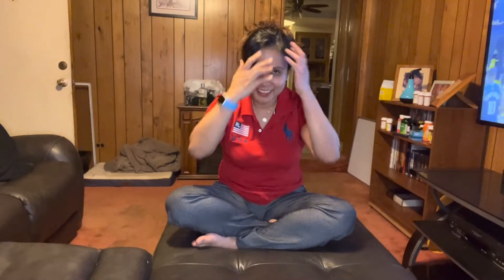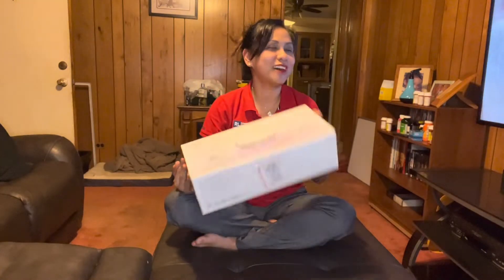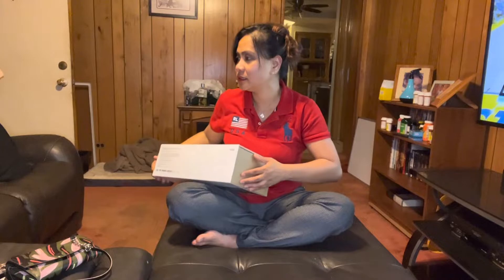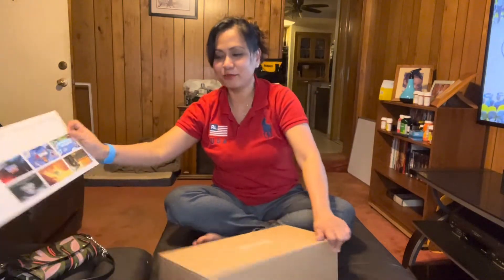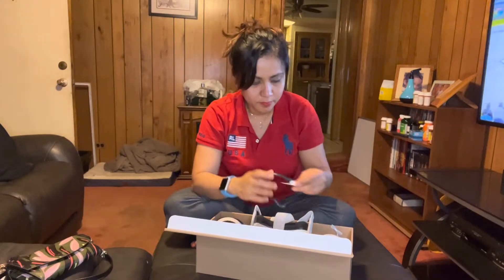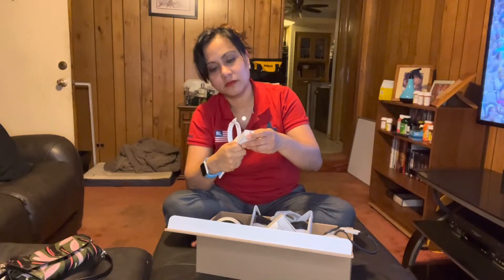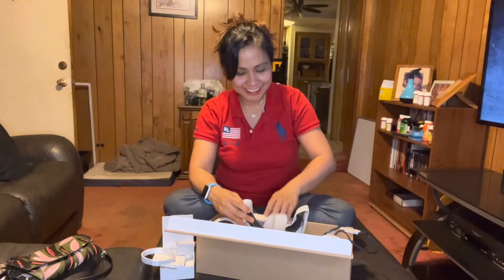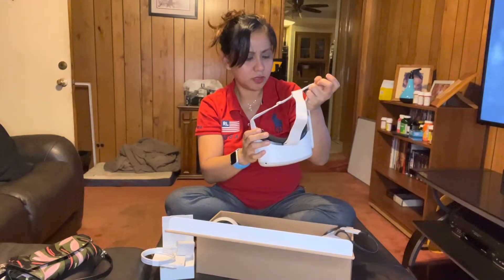Unboxing Meta Quest 2